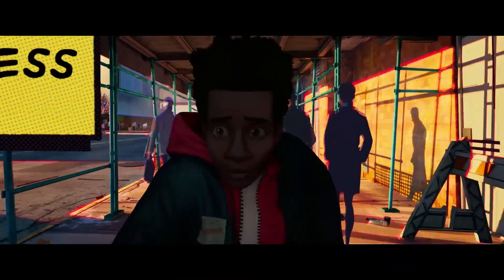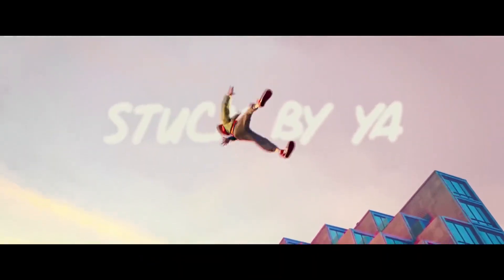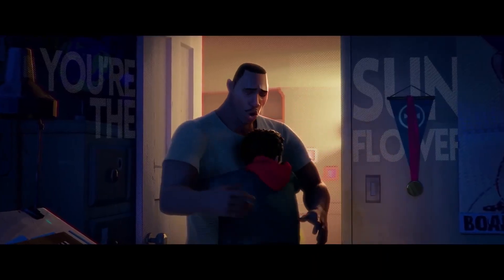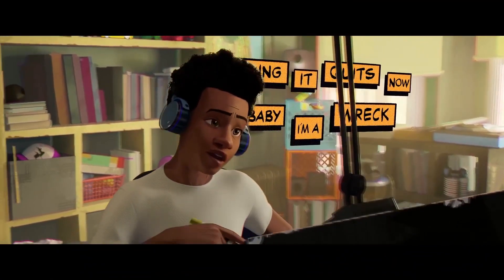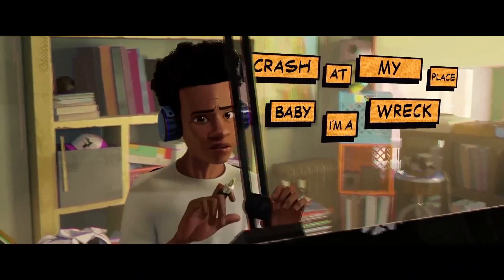Character Rigging - Promo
This is a Promo of my series on Character Rigging - Basics to Advanced. All classes on Digital Arts are available online for detailed study.
For more information - Get in touch today!

In this video series I will be teaching how to Create Basic Rigs for a Character, where I will discuss:
- Seting Up IK
- Setting Up Foot Controls
- Keeping Rigs Organised
- Hiding Unused Attributes
- Creating Hip control
- Controlling Knee Direction
- Creating Spine Controls
- Controlling Forward Kinematics on the Arms
- Creating a Master Node

Credits:
Video Montage: Into the Spider Verse - Property of Marvel Studios

Online classes available now.